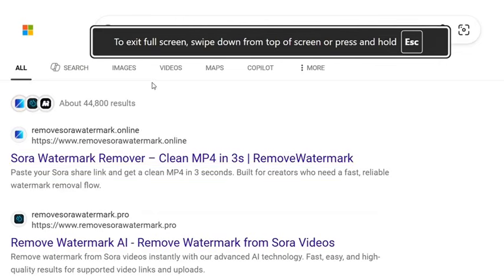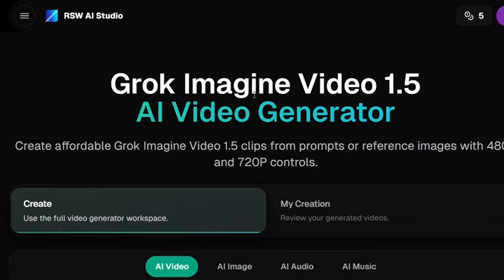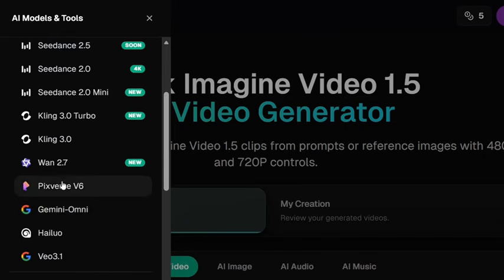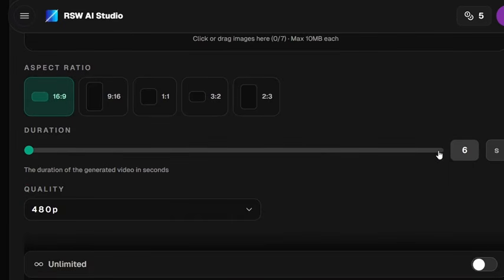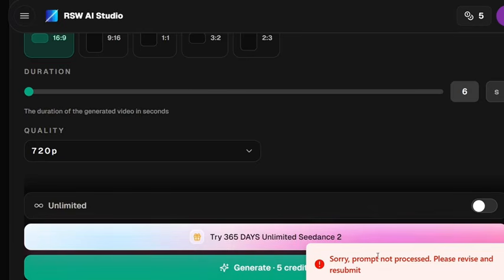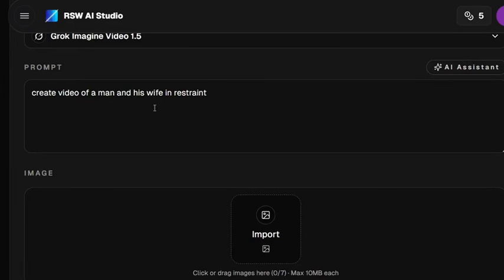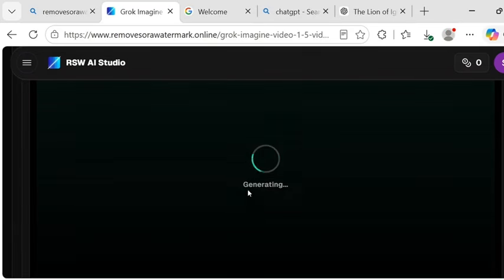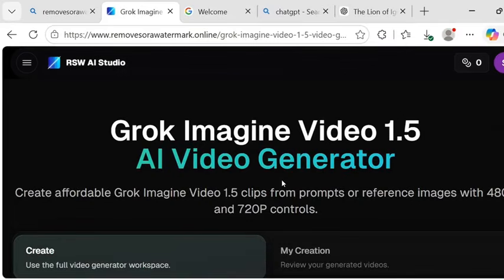Grok Imagine Free Again: Create AI Videos for Free Without a Subscription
‎How to Use Grok Imagine for Free to Create AI Videos (No Subscription Required)
‎Grok Imagine AI Video Generator Is Free Again | Complete Beginner Tutorial
‎Create AI Videos Free with Grok Imagine | Step-by-Step 2026 Guide
‎Learn how to use Grok Imagine to create AI videos for free without a subscription. This 2026 tutorial shows the complete workflow for creators who want cinematic AI videos without paying upfront.
‎If you're looking for a free AI video generator, this guide walks you through Grok Imagine, what it's capable of, and how to use its free access to create high-quality AI-generated videos for YouTube, social media, storytelling, and content creation.
‎In this video you'll learn:
‎How Grok Imagine free access works
‎How to generate AI videos without a subscription
‎Best prompts for better AI video results
‎Video quality and current limitations
‎Tips to improve cinematic AI outputs
‎Whether Grok Imagine is worth using in 2026
‎How it compares with other AI video tools
‎🚨 JOIN MY AI COMMUNITY
‎Whether you're a YouTuber, filmmaker, freelancer, entrepreneur, or AI creator, this tutorial will help you understand how to get the most from Grok Imagine. We'll also discuss practical tips for creating more cinematic AI videos and where the tool fits into a modern AI content workflow.
‎00:00 Introduction
‎00:35 Why Grok Imagine Is Free Again
‎02:10 Accessing Grok Imagine
‎04:05 Creating Your First AI Video
‎07:15 Best Prompt Techniques
‎10:20 Improving Video Quality
‎13:05 Current Limitations
‎15:10 Final Results & Recommendations
‎16:20 Bonus Creator Tips
‎17:30 Subscribe for More AI Tutorials